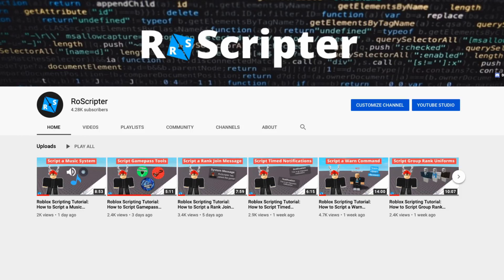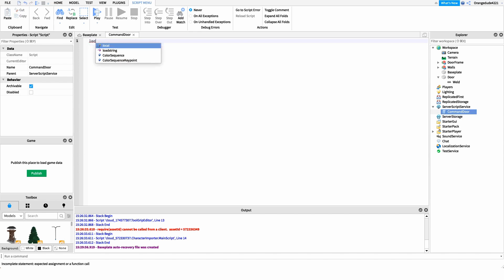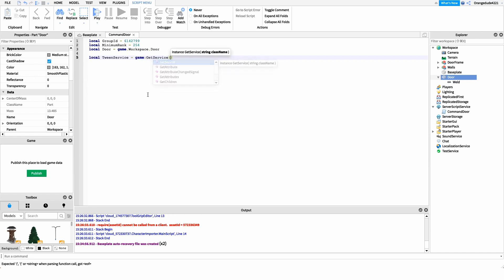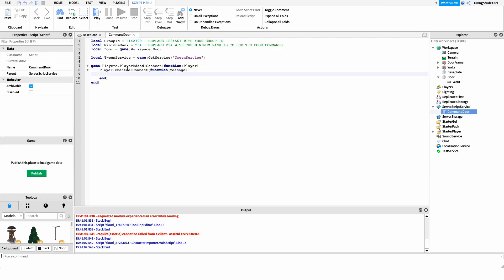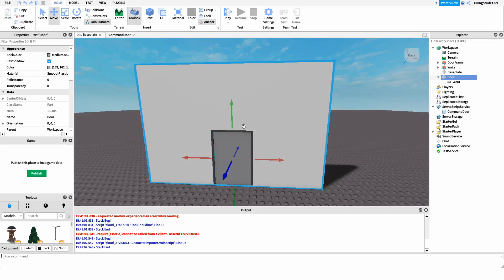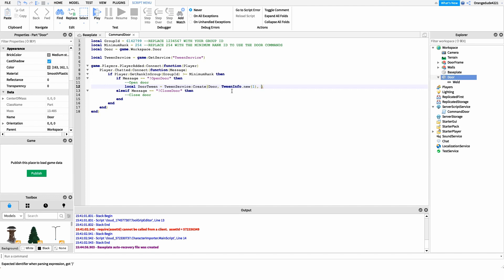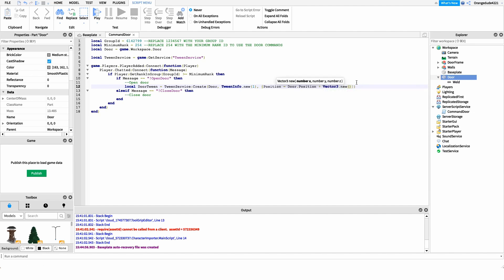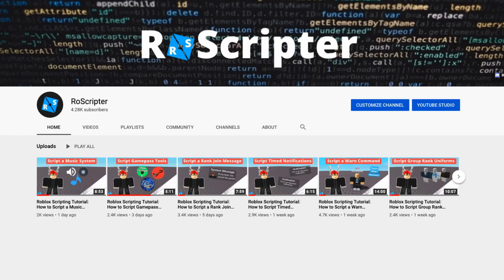Roblox Scripting Tutorial: How to Script a Command Door